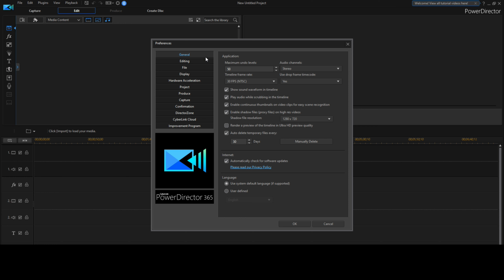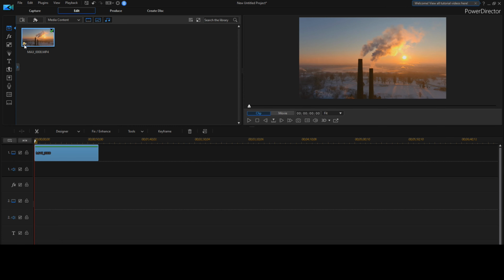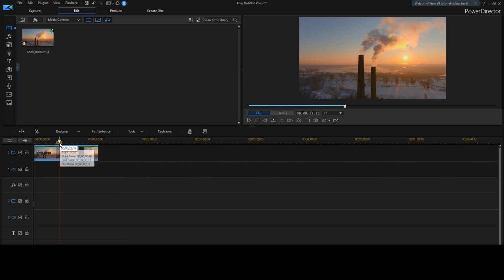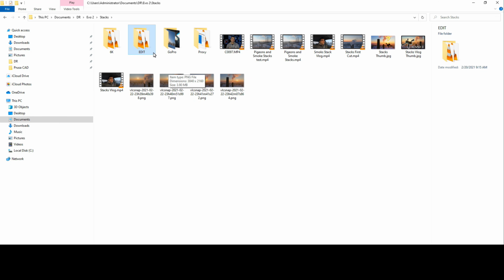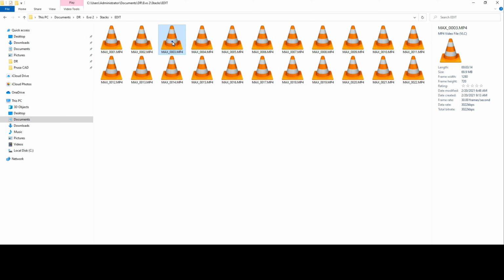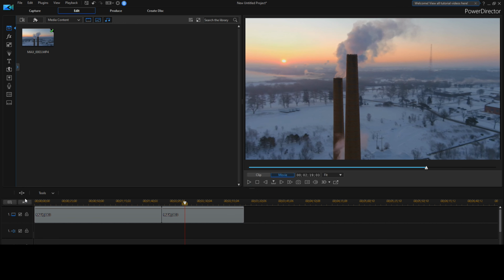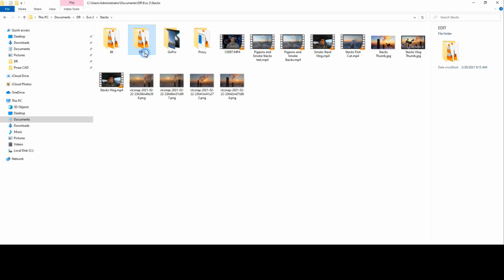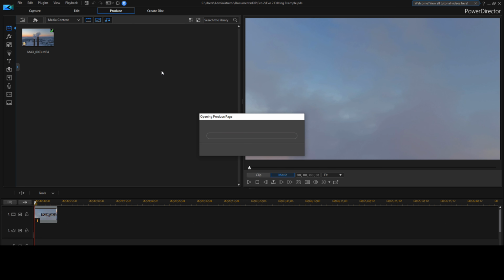How to edit 8K, 6K, and 4K-60 on Slow Computers - Lightning fast with the Autel Evo 2 Pro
High bitrate 8K, 6K, and 4K-60 footage can be a real challenge to edit. The Autel Evo 2 makes it easy with edit-ready proxy files. I also discuss how to edit with proxies generated by your software.

💥What do we recommend? Looking for a good deal?

💥Racers/FPV
DJI iFlight DC5 package
iFlight Nazgul
💥FPV Gear
BetaFPV Lite Radio
📷Favorite Cameras
iPhone 12
Insta360 Go